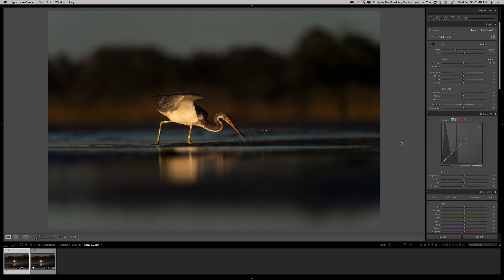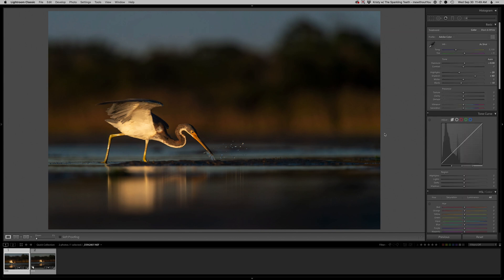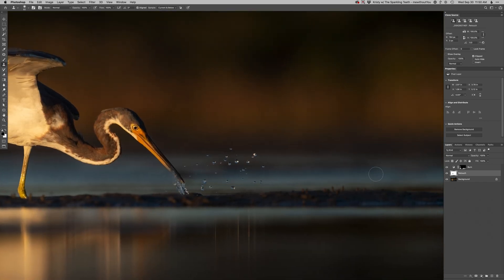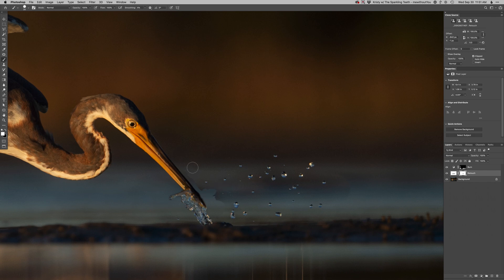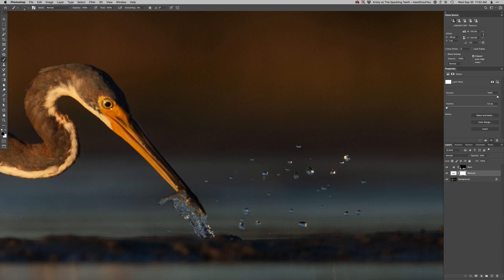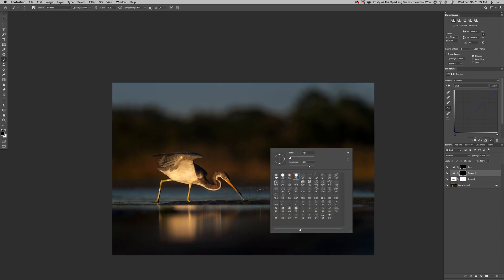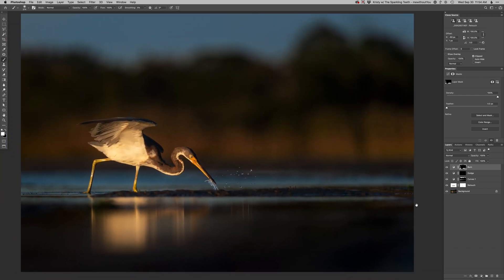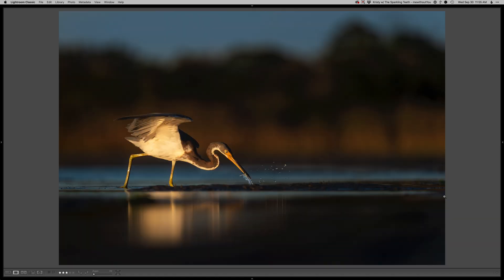Realtime Edit - Tricolored Heron Fishing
Watch me edit this bird photo of a Tricolored Heron fishing in the shallow water in realtime using Adobe Lightroom and Photoshop.